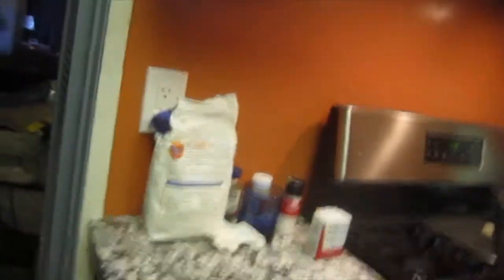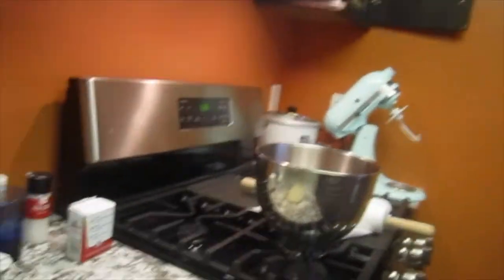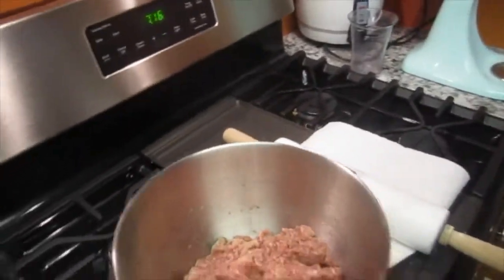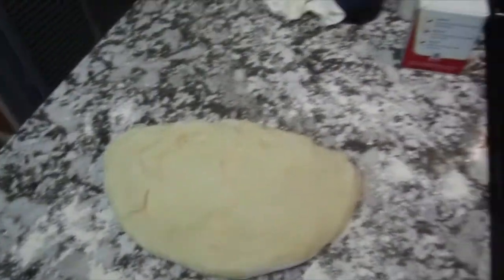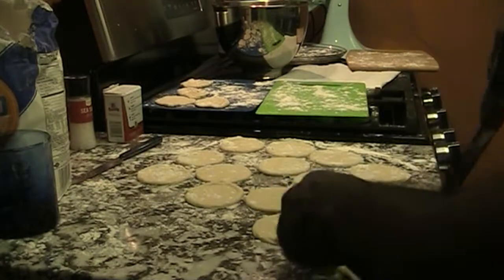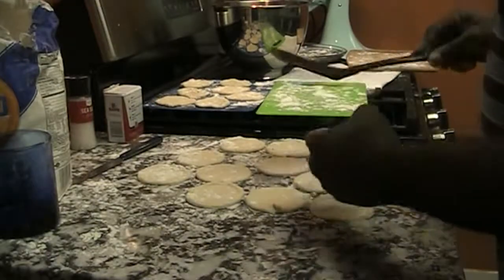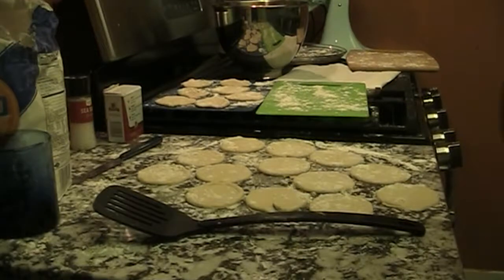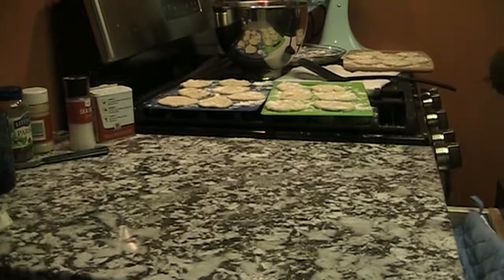Tim's Cooking - Russian Pelmeni - Dumplings Русский Пельмени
Hello everyone! Tim here!

This time I'm going to try and prepare my favorite Russian dish, Pelmeni. Russian Dumplings. I have viewed various websites and videos and know there are many ways to prepare. My favorite websites are listed at the bottom.

I use a little bit of info from each. Now I will try for myself. Keep in mind as I am preparing the Pelmeni for one. This is important to knowing how much ingredients to use.

For one person this is approximate:

Pork 1/2 lb. - 300 grams

Beef 1/2 lb - 300 grams

Flour 2 cups - 250 grams

Water 1/2 cup - 125 ml

Onion - 1

Egg - 1

Parsley as a garnish.

Sour Cream as a topping.

Mix flour, egg and water in a mixer or by hand. I'm new at this so I chose to us my mixer.

It is important to use less water as possible. You don't want the dough too sticky or stringy. The dough should be firm but flexible. As you mix the dough and water one must learn to judge the texture by feel.

I've also seen cooks mix the flour using milk, water or both. It is really up to individual taste.

Set the dough aside for an hour or so.

One can buy the beef and pork already grounded or simply buy your favorite cut of meat. One can then cut the meat into small pieces then minced. The meat and onion is grounded in a mincing machine. One can also mix all ingredients by hand. It is important for the meat and onion be mixed together.

You can then season the meat with salt and pepper after it has been grounded.

After the dough has sat for a while roll out the dough with a rolling pin. As shown in the video one will need a wide working space. The dough is cut cookie cutter style by using a glass or one can use what is called a "pelmennitsa."

Place a small portion of meat in the center of the dough after the dough has been cut into round circles. Preparation does take some time as one can imagine.

The meat is then folded in the dough and the edges are crimped shut. Make sure the dough sticks so the dumplings don't come apart while boiling.

Place the Pelmeni in a boling pot of water. Don't try to place too many at one time. Add some salt and boil for about 5 to 10 minutes or until the Pelmeni is floating on the water. Wait a few minutes more before removing.

Place a sizable amount of Pelmeni in a bowl. Add parsley, sour cream (or your favorite toppings) and enjoy. Bon appetit!